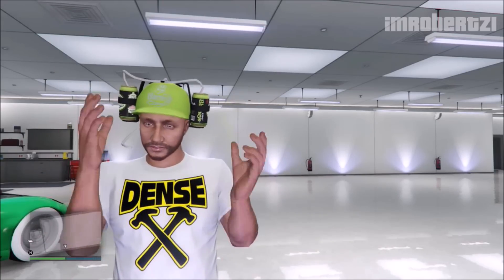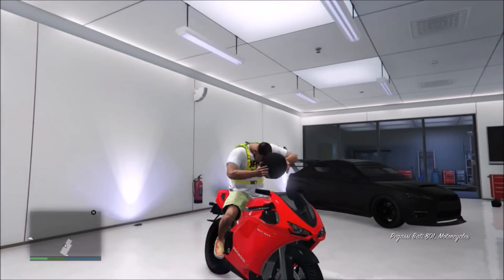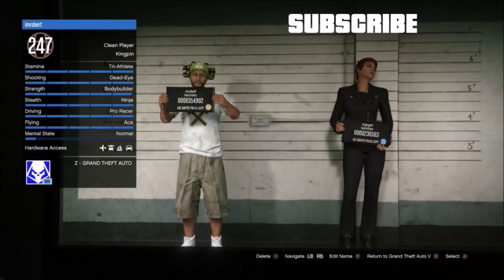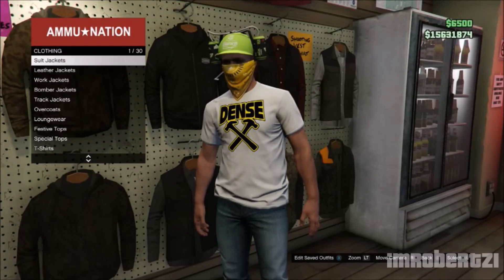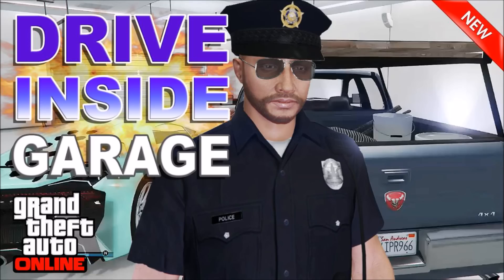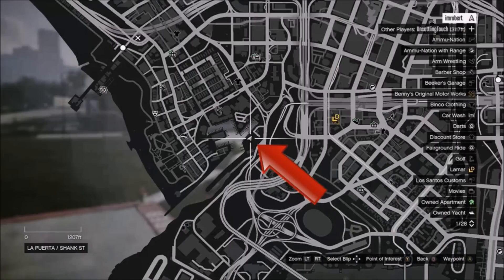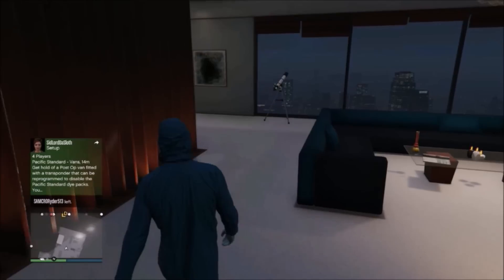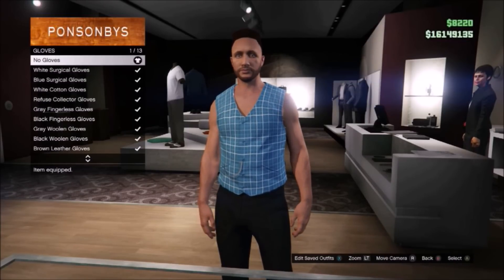GTA 5 Online - TOP 10 Outfit Glitches and Tricks! Best Cool Outfits and More! GTA 5 Glitches!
TOP 10 Glitches and Tricks Video after the new update in gta 5 online!

1. Shirt Glitch (Rare Logos) glitch 0:08
2. Rare Purple and Green Hats glitch 1:00
3. Mask and Hat glitch 1:26
4. Checkered Outfit glitch (Rare Shorts) 2:01
5. Bandana Hat glitch 2:54
6. Titan glitch 4:06
7. Drive in your Garage glitch 4:51
8. Duffel Back Transfer to any outfit glitch 5:44
9. No Arms No Shirt Invisible body parts glitch 6:38
10. Insane Launch glitch 8:19